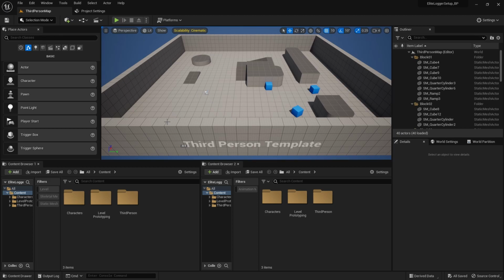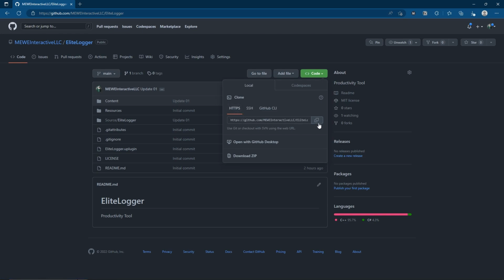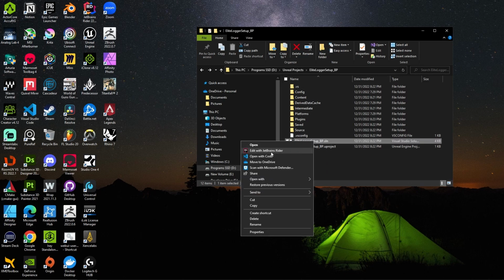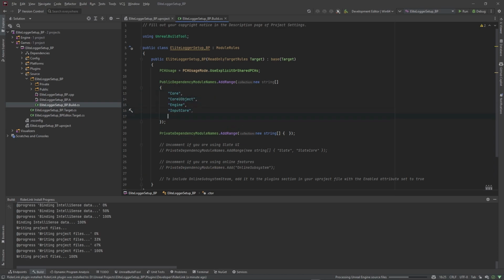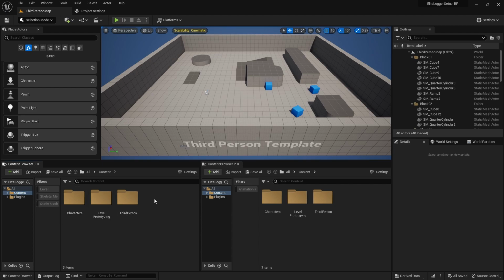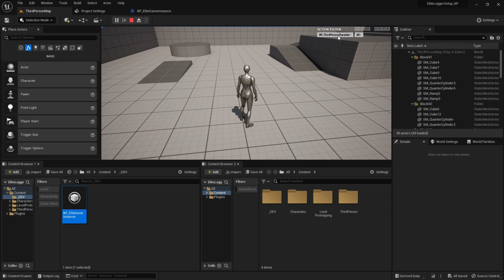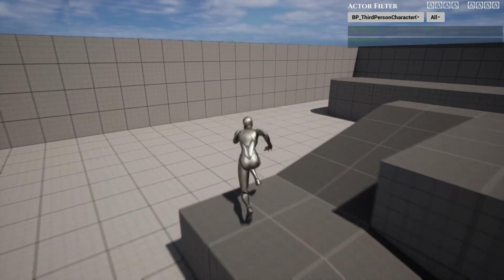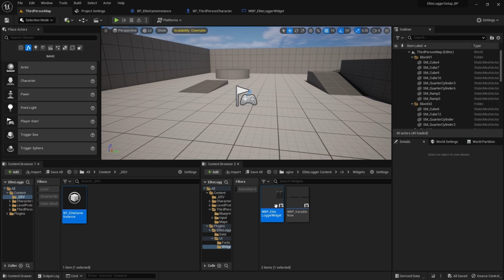Elite Logger Plugin Setup For Blueprint Projects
For the past week I've been putting together a productivity tool that can help aid the debugging process and make finding weird bugs and oddities in you code easier. Special thanks to @darksquirrel7436 for pitching me the idea. This plugin is free for you to use so if you feel it can be helpful give it a try. There's also an option to bless my game so if you feel so inclined definitely drop yo boy a dollar, or 5 lol!